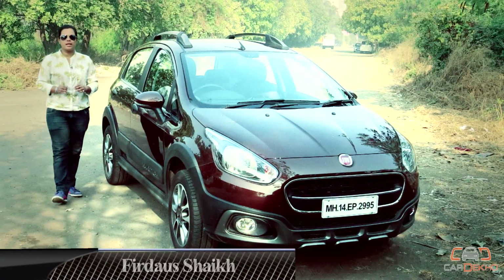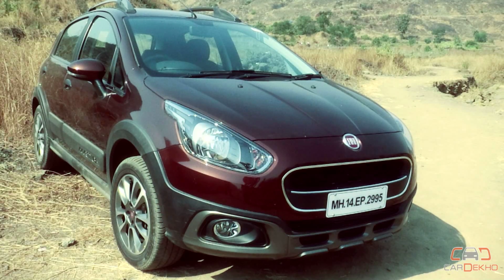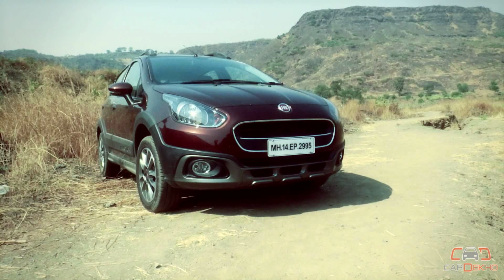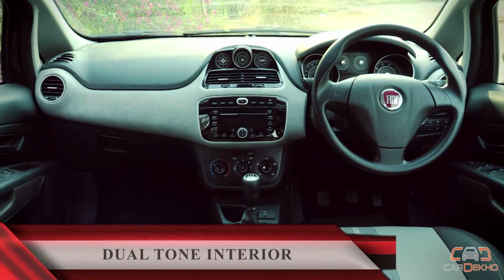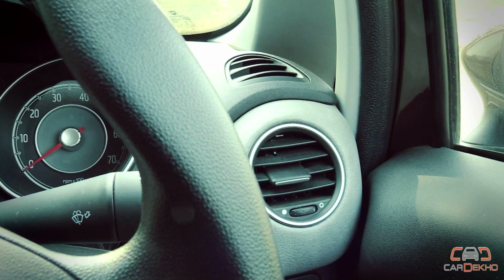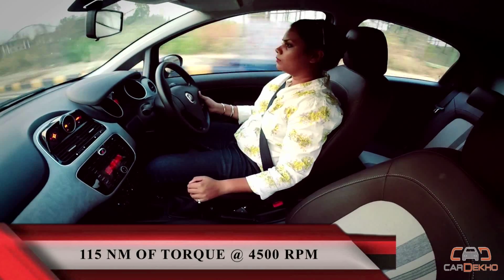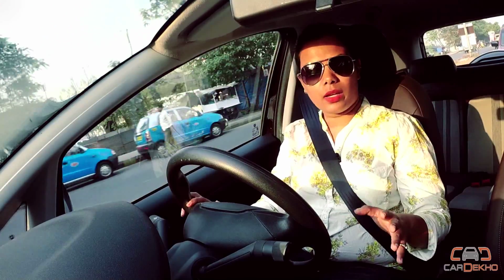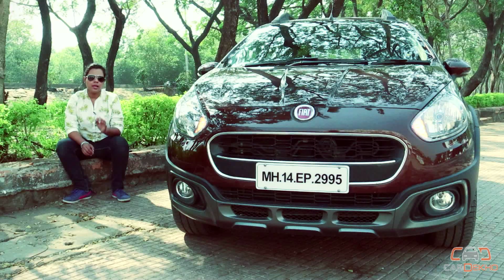2014 Fiat Avventura | Expert Review | CarDekho.com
Watch Fiat Avventura Review by CarDekho.

Fiat Avventura Video review

Exteriors: Italians do know how to make stunning cars and Fiat’s freshest offering, Avventura is one such example. As this crossover is based on Punto its resemblance is largely evident. The use of all-around plastic cladding lends Avventura a muscular look and the tailgate mounted spare wheel really makes a big difference in the way it appears. The dipped nose gets a highly stylized foglamp inserts and a silvery bottom with superior carving. Front grill gets chrome lining highlight, looks very premium. The sides gets a chunky door strip with Avventura engravings. Also, the 16 inch alloys look really butch and contributes in the tall stance of Avventura. The rear is as appealing as its side, get the eye catching boot lid mounted spare wheel and LED lights in the taillight cluster.

Interiors: Like the exteriors interiors too are Punto derived and get the same black and grey color scheme that looks very welcoming. It infact is very premium on the inside as well with use of good quality stuff. The central console gets glossy black finish with retro dials and A/C control. Centre of attraction are the high terrain gauges that make the insides look more sporty and stylish. The driver information cluster looks very racy with dual tunnel tach and speedometer. Moreover, there is a small screen that shows info like distance to empty, trip, kilometers run, etc. It gets other practical stuffs like bottle holder, power windows, internally adjustable ORVMs, independent lights and a few more.

Engine: Fiat Avventura is powered by two engines, available both in petrol and diesel fuel trims. The petrol is a 1.4 litre F.I.R.E. petrol and the other is the 1.3 litre multijet diesel. We drove the petrol variant first and it seemed a bit under powered as it hauls a heavier car. On the other hand, the 90PS diesel makes the Avventura feel a little lighter in handling and takes off easily.

Ride and handling: Fiat with the introduction of Avventura have made sure that the performance is more than just looks. The 16-inch wheel helps this car to eat up potholes like anything. Apart from this the increased ground clearance makes it easier to control over bad roads. The excellent suspension setup makes the ride confident, well planted thanks to the weight it carries. The steering is bit heavier but it is not a big problem as it doesn’t make the vehicle nervous with sudden flicks. Furthermore, ride and handling is something that could be considered as a benchmark in this particular segment.